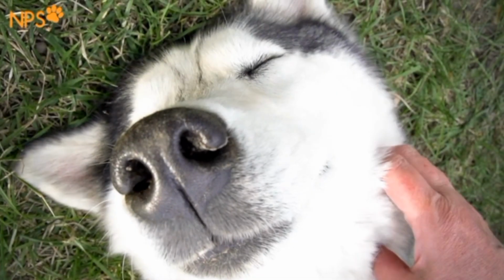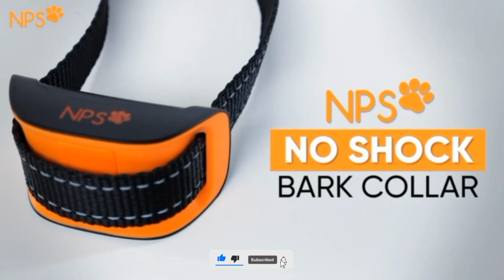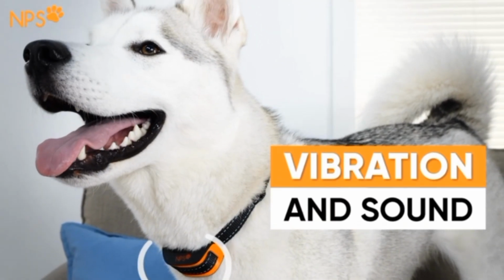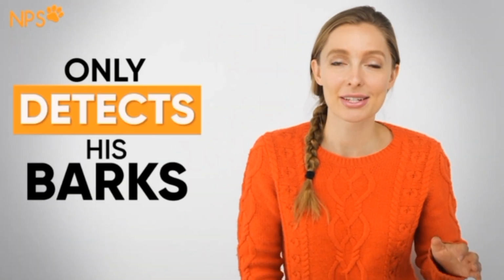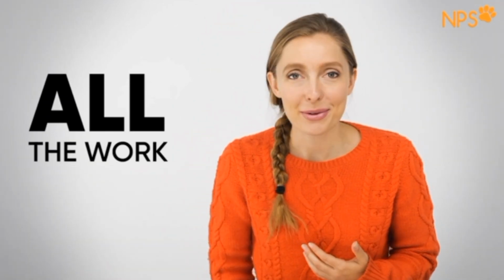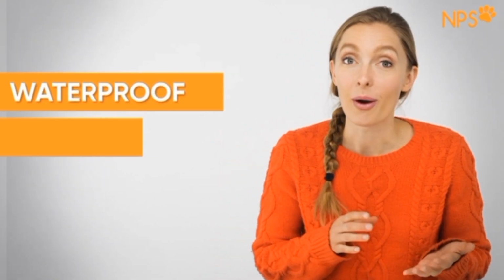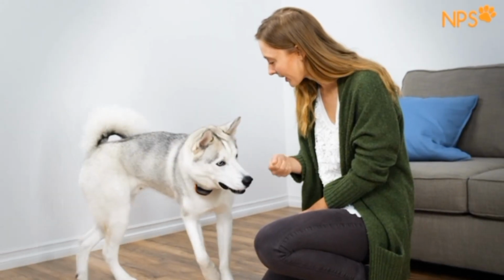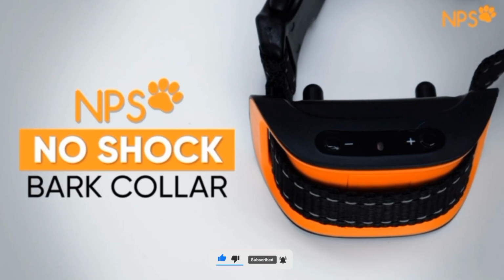This Dog gadget will helps you a lot I Gadgets World